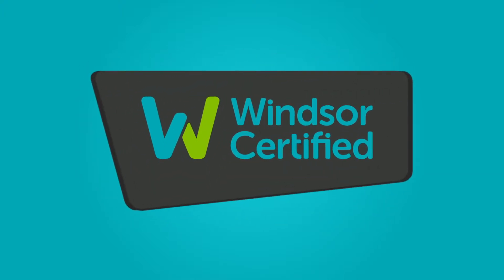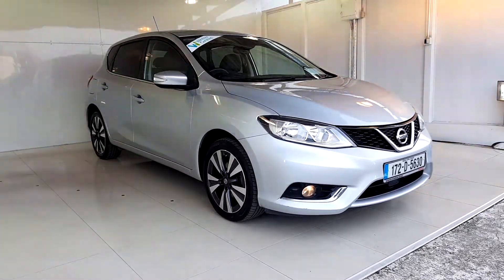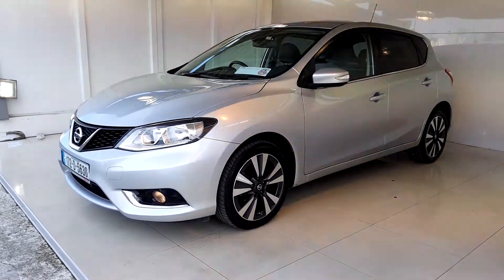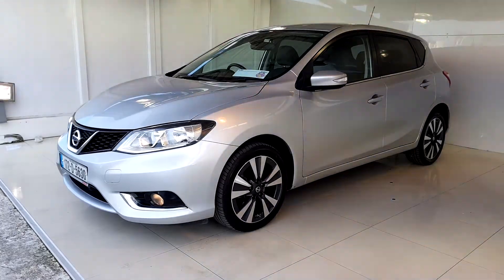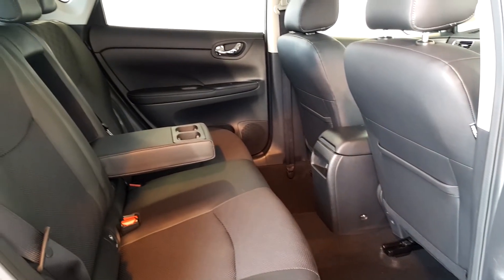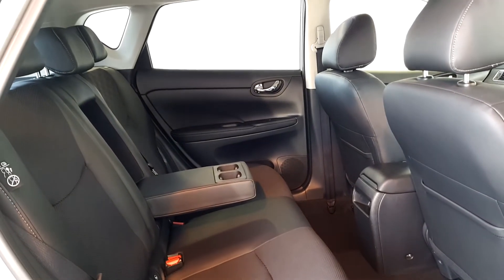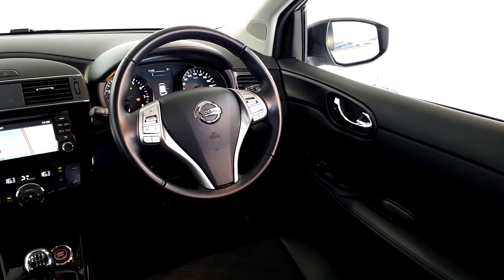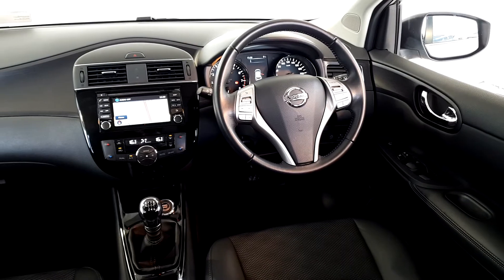172D5630 - 2017 Nissan Pulsar 1.2 SV EXECUTIVE 4DR 15,995